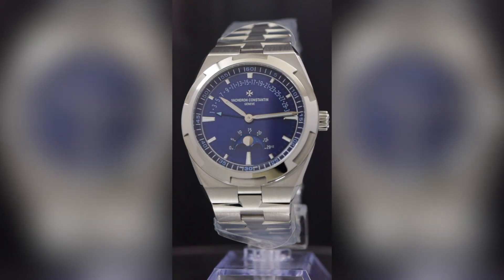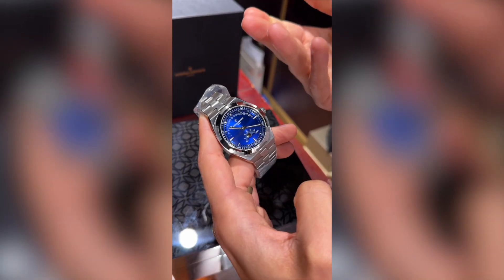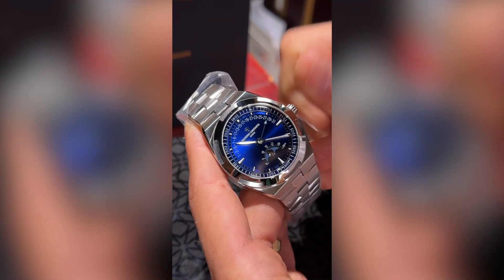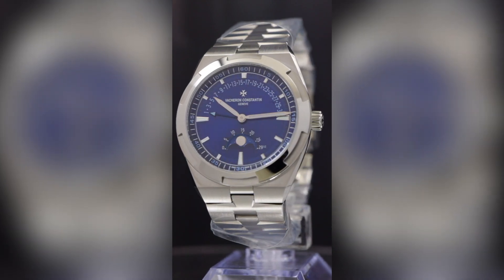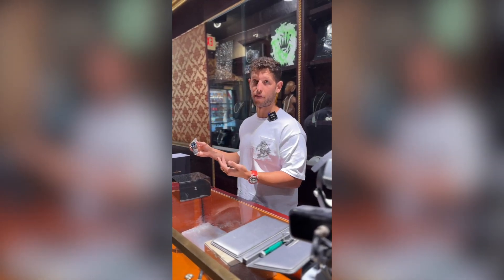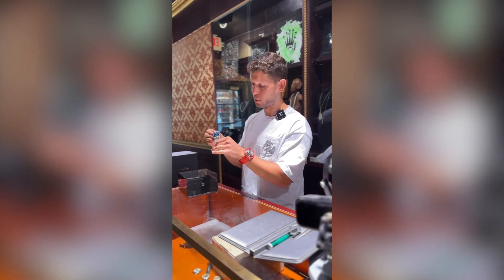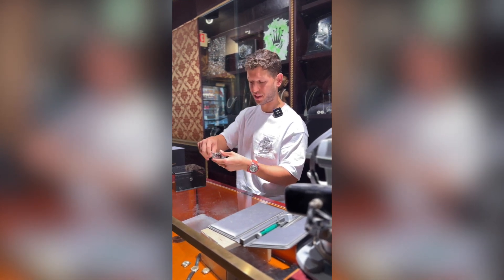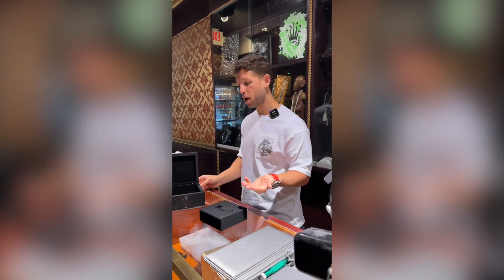Vacheron Constantin Moonphase Retrograde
The first one available on the grey market? This is the Vacheron Constantin Moonphase Retrograde Date.

💵WE WANT TO DO BUSINESS WITH YOU!
💰BUY | SELL | TRADE YOUR WATCHES TODAY!

📲 FOLLOW TNS ON All SOCIAL MEDIA PLATFORMS!